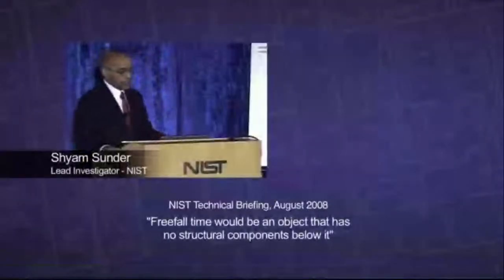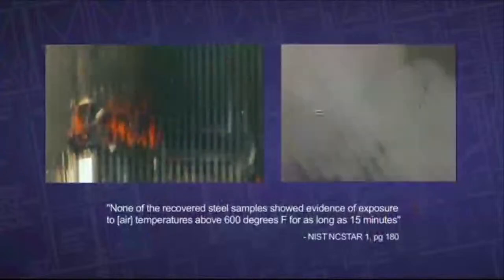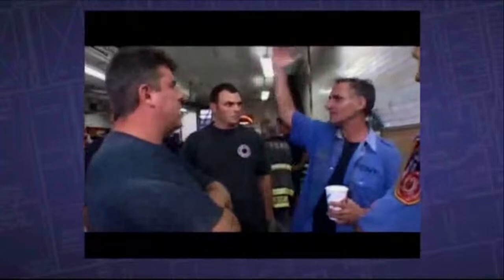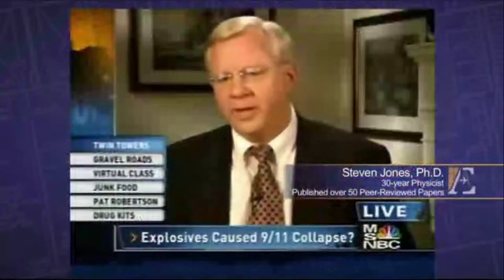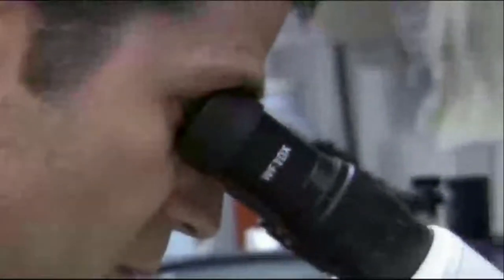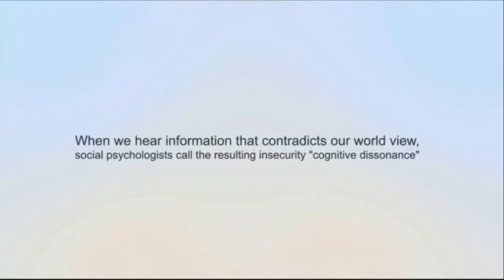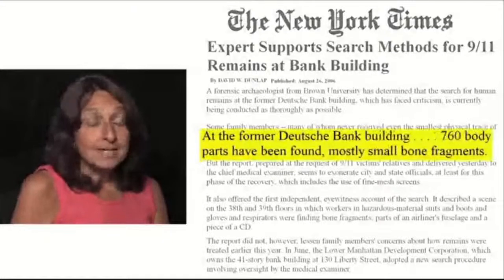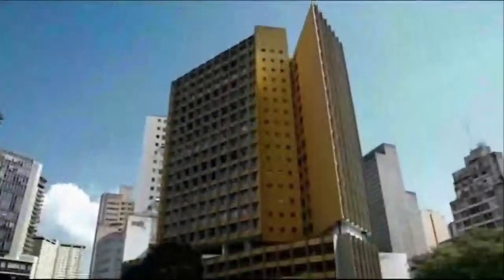9/11 WAS AN INSIDE JOB - Ultimate Documentary - Part Trois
Live from Rumble Studio